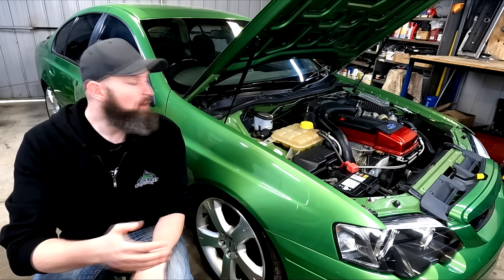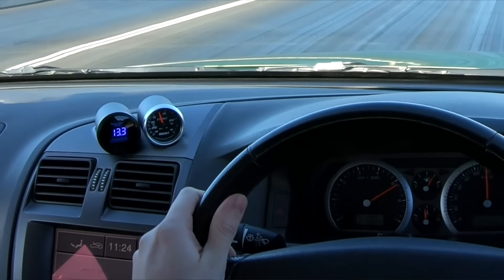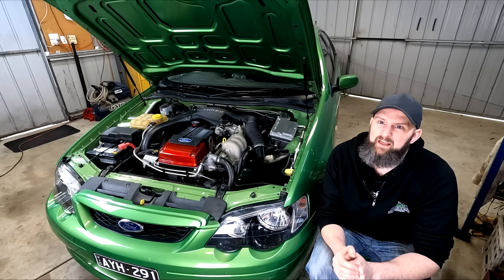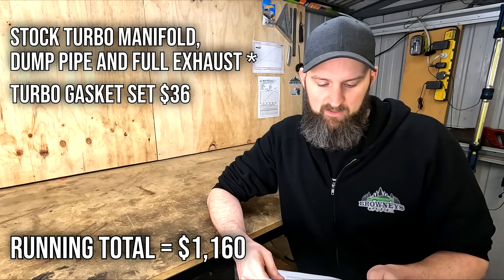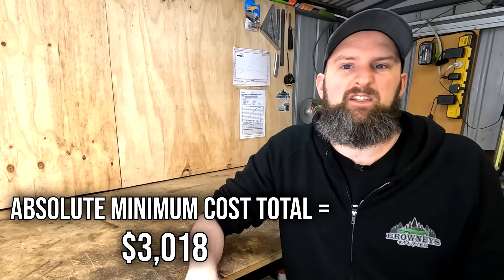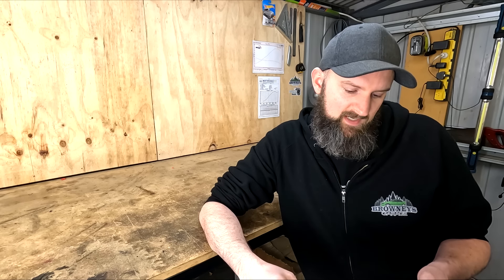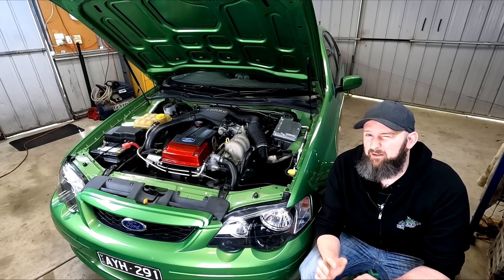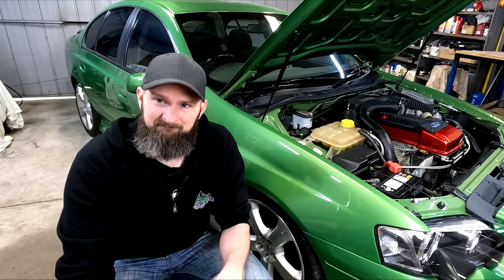What Did My “CHEAP” Turbo Conversion Cost? (Parts List & What’s Next?) | TURBO Your NA Barra FINALE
One Barra turbo conversion complete - But how much has it cost? I hate adding up what’s been spent, but plenty of you have asked so here goes!

We also have a chat about what’s coming up next and a look back at some moments from what’s been a fun series.

Hope you enjoy, if you did and would like to support our little battler channel grow please consider liking, sharing with a mate and subscribe to keep up to date as videos come out!

| PARTS | As an eBay Partner, I may be compensated if you make a purchase using an eBay link.
Fuel System
- Stock Injectors
- Fuel Pressure Reg (4 Bar, to suit Turbo)
- Walbro 255lph Fuel Pump Only Kit

Ignition
- Genuine Ford Coils (BA & BF)
- Genuine Ford Spark Plugs (to suit turbo & LPG models)

Intake & Intercooler
- FG Turbo MAP Sensor
- Stock NA Intake Manifold
- Stock turbo crossover pipe, intercooler piping and BOV
- Kustomshop Air Intake Kit
- Long 5mm Hex/Allen bit for Throttle Body (or Bunnings)
- eBay Intercooler (NOTE: Original purchase price WAS $218 from the seller in the link, don’t pay much more than that and beware of even CHEAPER and POORER copies being made. This is a copy of Autotecnica who may have a reasonable priced unit also, otherwise price may be close enough to go to another upgraded option)
- Crossover Rubber Insulator Stud
- M6 x 1.0 Tap for the crossover mount on the rocker cover
- Silicone Joiners (1 x 80mm, 1 x 76mm straight, 1 x 76-80mm reducer)

Turbo Manifold & Exhaust
- Stock BA/BF Turbo Manifold, Dump Pipe, Cat and Exhaust
- Turbo Gasket Kit
- Exhaust Flange Gaskets
- Mamba Full Exhaust Stud Kit

Turbo & Boost Control
- Garrett GT3576 from an FG XR6 Turbo
- Turbosmart Wastegate Actuator (IWG75, 7psi spring)
- Spring Hose Clamps (6mm, for turbo wastegate lines)

Oil and Coolant Lines
- ANTZ Oil Line kit (to suit 3576 turbo, may need different kit for 3582)
- Mamba Water Line Kit
- Aeroflow Water and Oil Feed Bracket
- Turbo Oil Drain Kit
- Male Flare AN-4 To Male NPT 3/8''
- 90 degree drill
- Bigger drill chuck
- 13mm drill bit, reduced ½” shank
- M8 x 1.25 tap for the 2 oil return bolt holes (use 6.5mm drill bit first)

ECU & Tune
- Stock NA ECU, tuned on PCMTec by Maxx Performance
- ECU Replacement Screws

Gauge Setup
- SAAS 52MM Dual Gauge Pod
- Autometer Boost/Vacuum Gauge
- 4mm Vacuum Tee
- 4mm Vacuum Hose
- Adapter for rubber hose on boost gauge

Remounting Trans & Power Steering Cooler
- Original Trans cooler used (with mounting brackets)
- Mounting kit used for Trans Cooler
- Hose cutting/flaring tool kit
- Hose used for Power Steering joins

00:00 – Coming Up
01:16 – Intro
02:12 – How Easy Was the Conversion (Goal #1)
02:56 – Is It Still Reliable? (Goal #2)
04:25 – Power & Quarter Mile Times (Goal #3)
06:20 – Minimum Parts Needed and Cost
15:49 – Extras and My Actual Total Cost
20:23 – Should I Have Just Bought a Stock Turbo Car?
21:15 – Would I Do It Again & What’s Next?
24:34 – Blooper! & Series Wrap Up